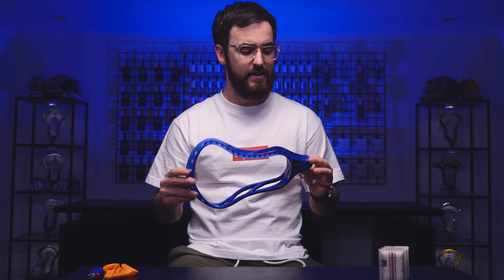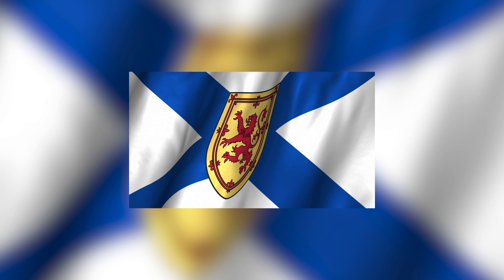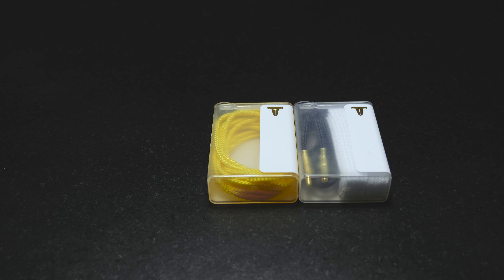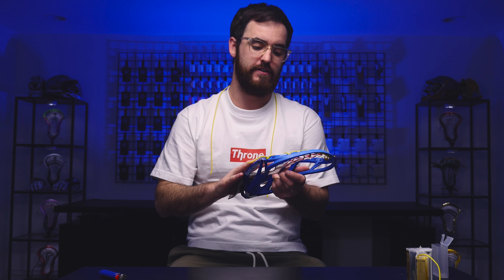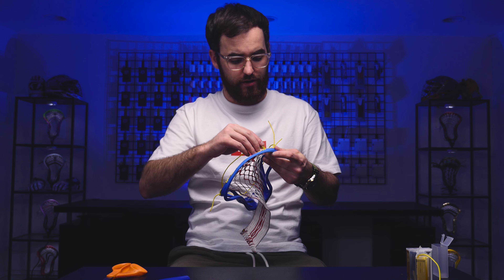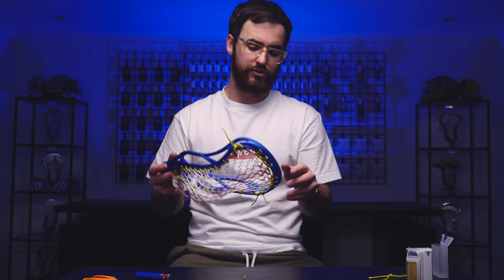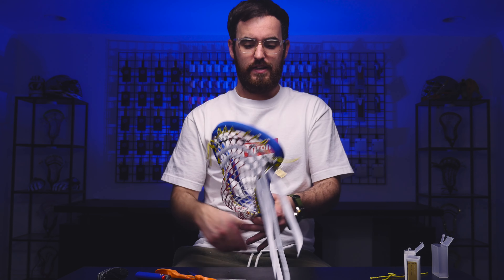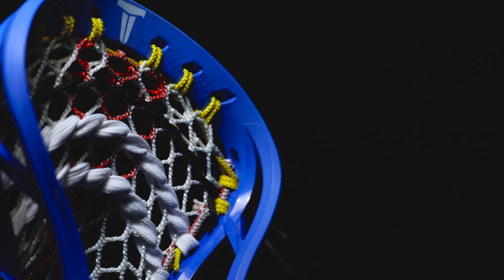CUSTOM STRINGING: 2 | Maritimer Tactik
Joe strings up a fresh Maverik Tactik with FIBER Beta  for this year's Ales Hrebesky Memorial with the Nova Scotia Privateers.